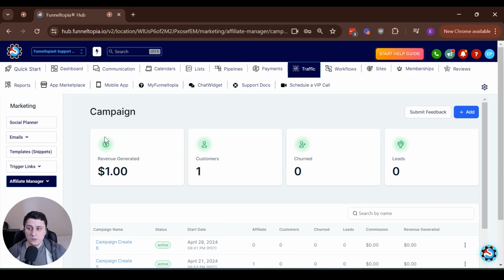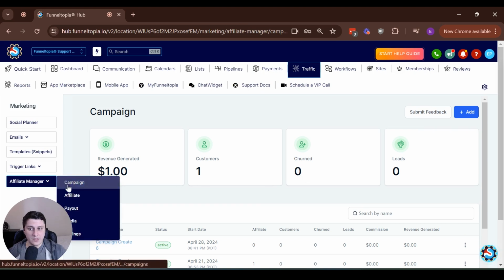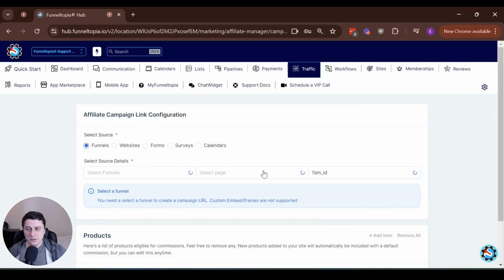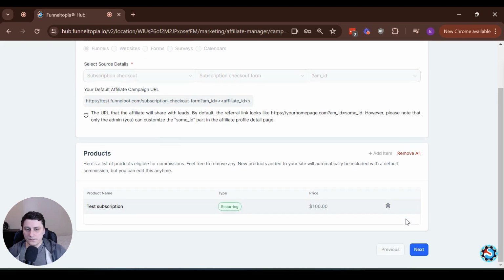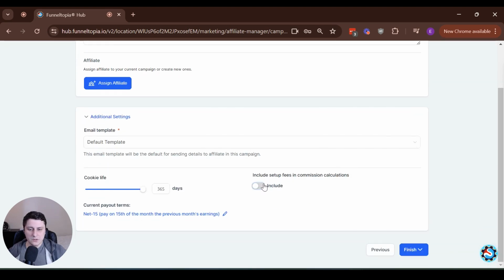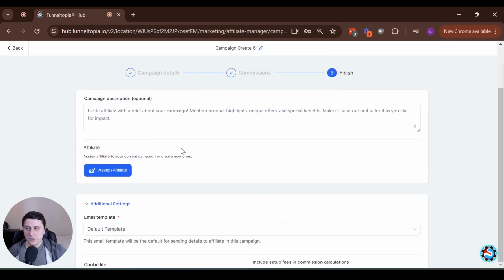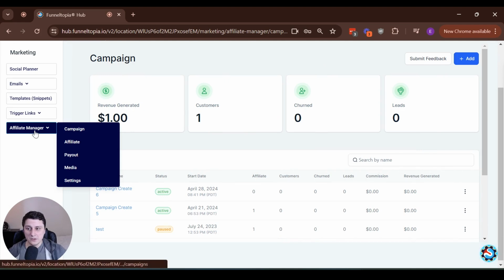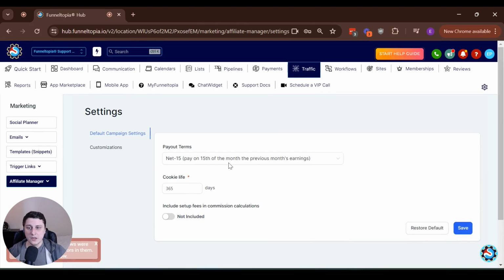New Feature in Funneltopia: Include Setup Costs in Affiliate Commission Calculations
Learn about the latest update in Funneltopia's Affiliate Manager, where you can now include setup costs as part of your affiliate commission calculations. This video provides a step-by-step guide on how to enable this feature both at the campaign level and as a default setting, ensuring your affiliates are fairly compensated for all sales, including those with setup fees.

In this video, you'll discover:
- How to set up affiliate campaigns for files, websites, calendars, surveys, and more
- The new feature that allows you to include setup costs in affiliate commissions
- How to enable this option by default in the Affiliate Manager settings

For any questions or further assistance, our 24/7 chat support is available. VIP clients can also schedule a one-on-one call for more in-depth help.

Timestamps:
00:00 - Introduction to Affiliate Management in Funneltopia
00:19 - Setting Up Affiliate Campaigns for Various Platforms
00:40 - New Feature: Including Setup Costs in Commission Calculations
01:05 - Enabling Default Settings for Setup Costs
01:26 - Support and VIP Client Options